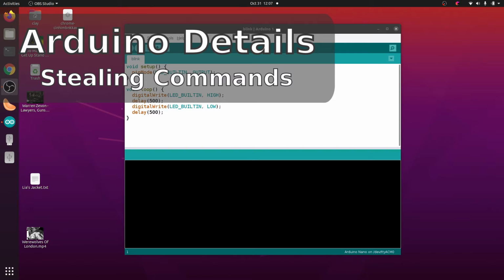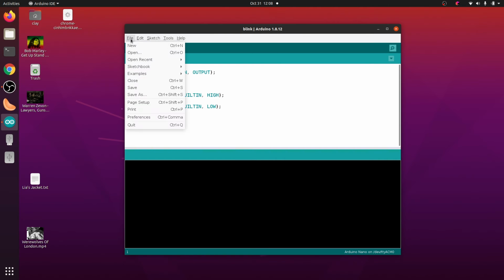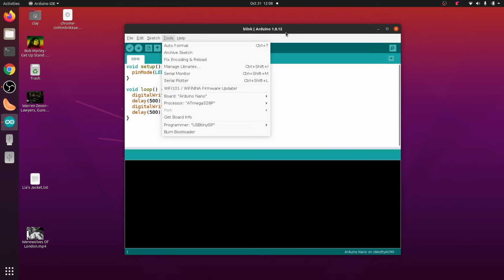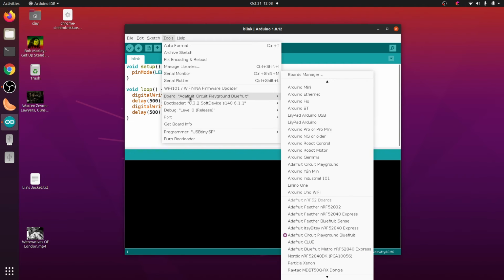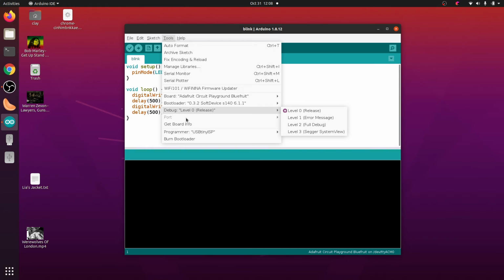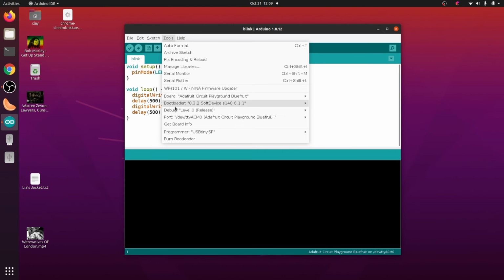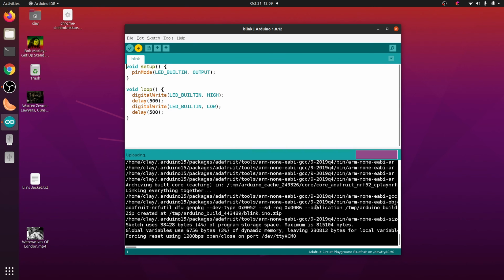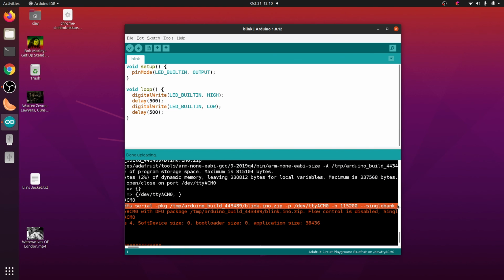Stealing Commands From Arduino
Writing your own build and upload scripts can be hard.  But the folks at Arduino have already done it for you.  I show you how to use the Arduino IDE to get the commands you need for your own Makefiles.